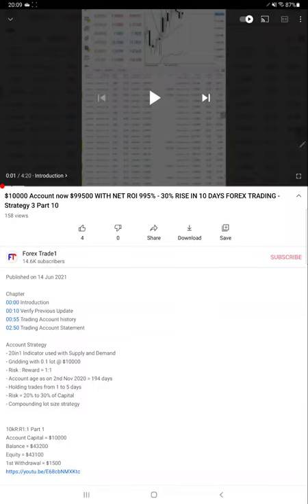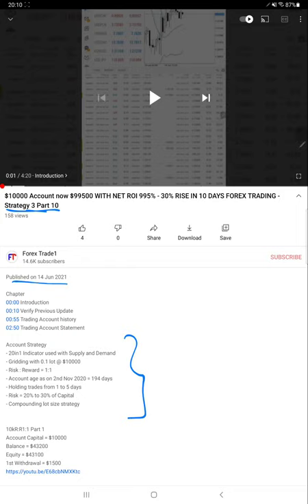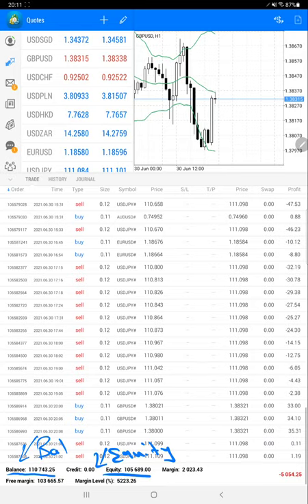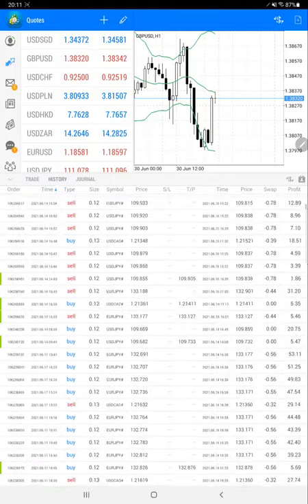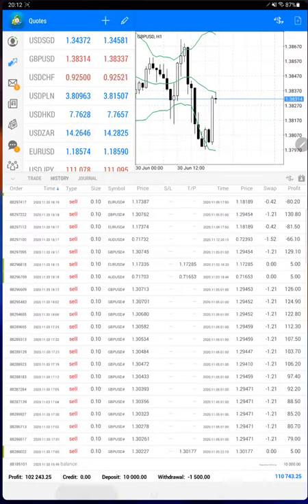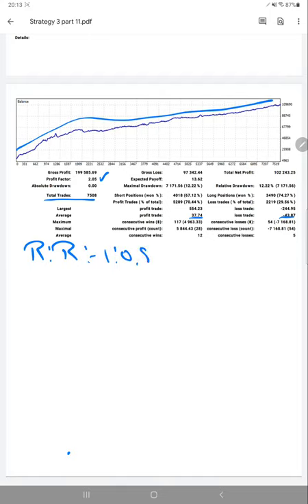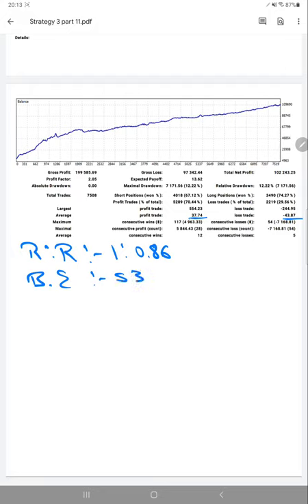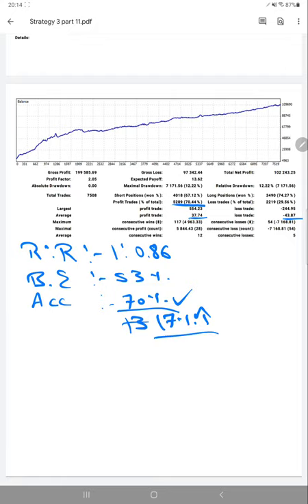$10000 Account now $102K WITH NET ROI 1020% - 30% RISE IN 15 DAYS FOREX TRADING - Strategy 3 Part 11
Chapter
00:00 Introduction
00:10 Verify Previous Update
00:55 Trading Account history
02:30 Trading Account Statement

Account Strategy
- 20in1 Indicator used with Supply and Demand

10kR:R1:1 Part 1
Account Capital = $10000
Balance = $43200
Equity = $43100

10kR:R1:1 Part 2
Account Capital = $10000
Balance = $48912

10kR:R1:1 Part 3
Account Capital = $10000
Balance = $55000

10kR:R1:1 Part 4
Account Capital = $10000
Balance = $63200

10kR:R1:1 Part 5
Account Capital = $10000
Balance = $75813

10kR:R1:1 Part 6
Account Capital = $10000
Balance = $78779

10kR:R1:1 Part 7
Account Capital = $10000
Balance = $96500

10kR:R1:1 Part 8
Account Capital = $10000
Balance = $101987

10kR:R1:1 Part 9
Account Capital = $10000
Balance = $105230

10kR:R1:1 Part 10
Account Capital = $10000
Balance = $108026

10kR:R1:1 Part 11
Account Capital = $10000
Balance = $110743